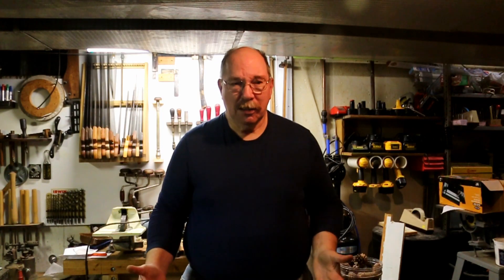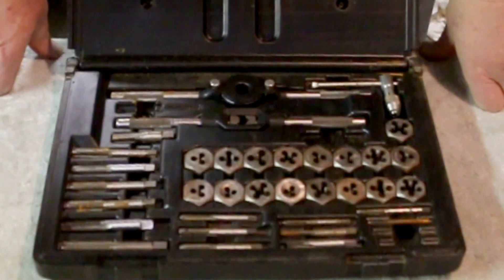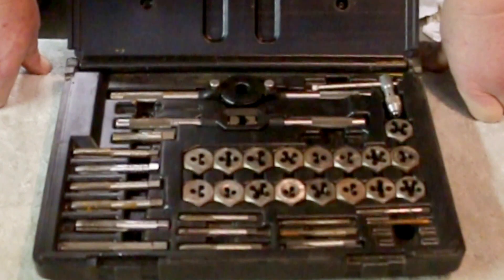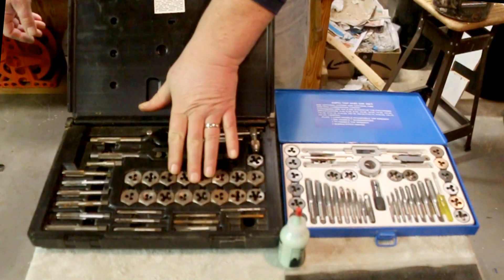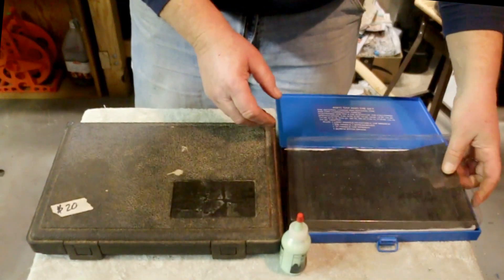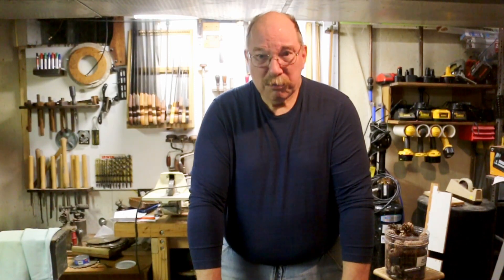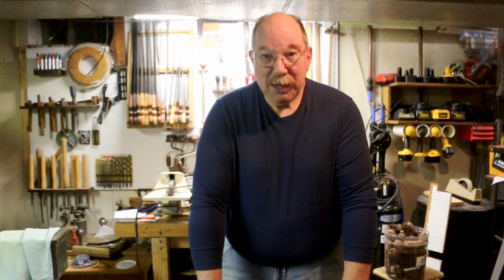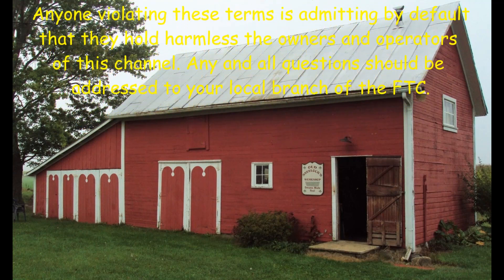Estate Sale Finds - Craftsman Tap & Die Set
I stopped at an Estate Sale on the south side of Portage almost to Schoolcraft. There wasn’t a lot left. It looked like most of the stuff had been picked over pretty good.
As usual the stuff that was left was marked down because they  didn’t want to put it back or just didn’t need it anymore.
On a table in the back was a plastic box marked $20.00. The table had a sign on it saying 1/2 Off. Naturally I opened the box. I carried it up and paid for it then I came home. 😁😎